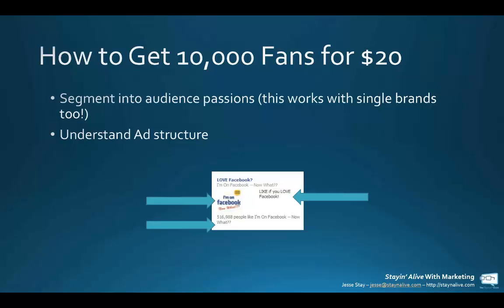How to Get 10,000 Fans on Facebook For as Little as $20!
In this excerpt of Jesse Stay's Training course, "Mad Facebook Ads", Jesse shows a simple technique for gaining up to 10,000 fans for as little as $20.

If you like this, you'll definitely want to get Jesse's full course